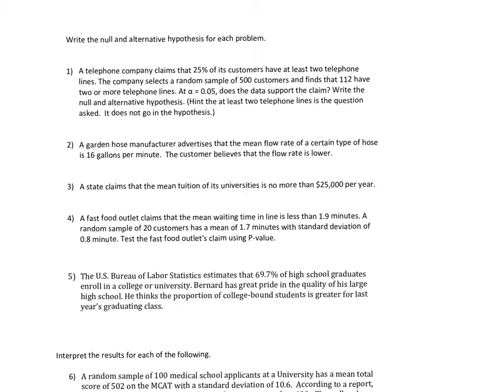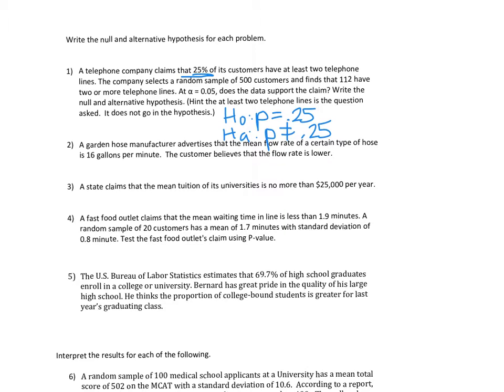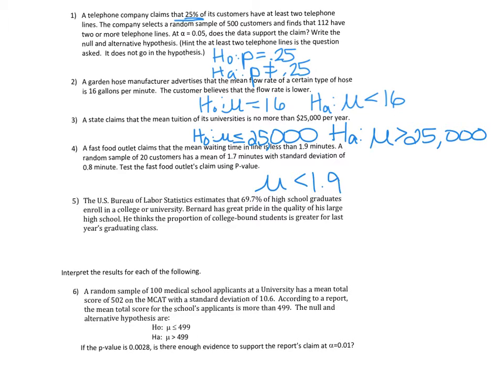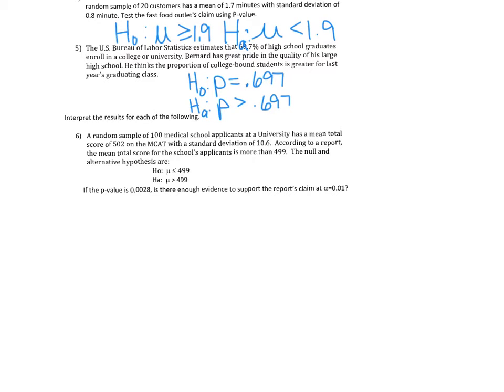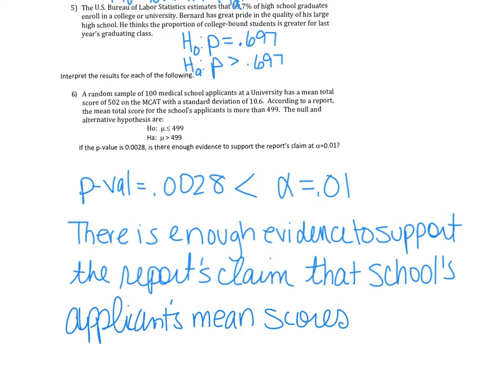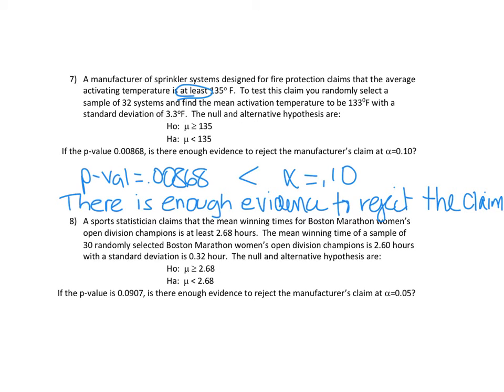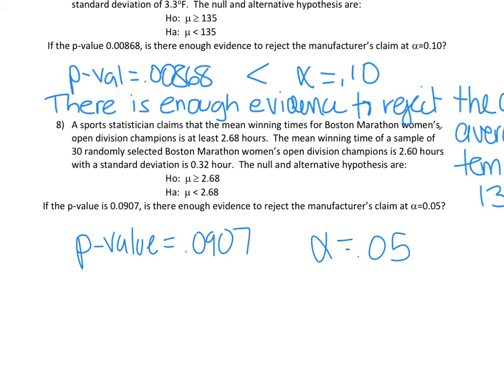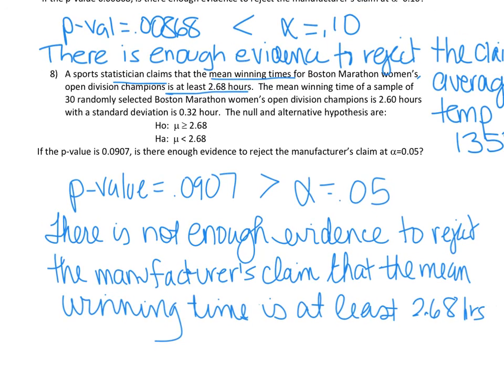Answers to review of the basics